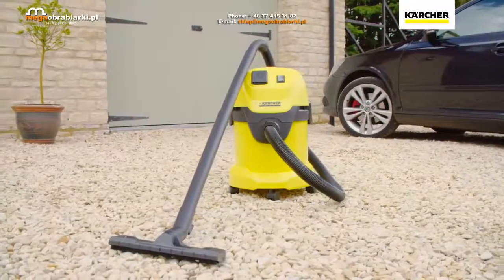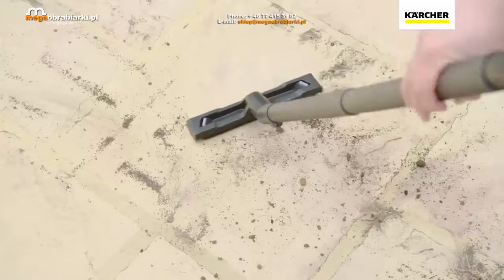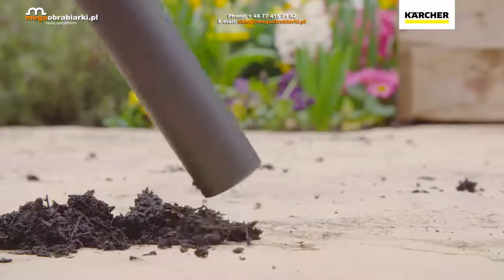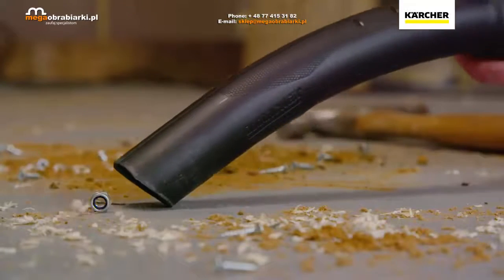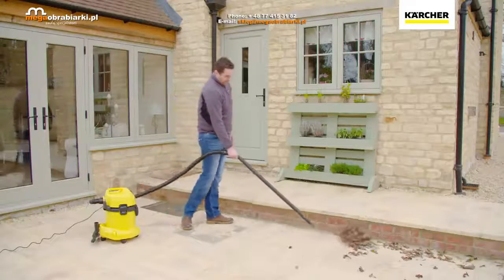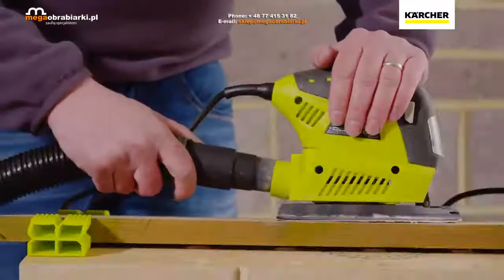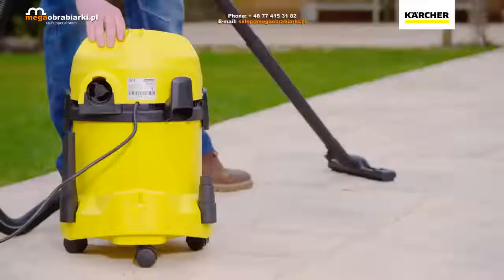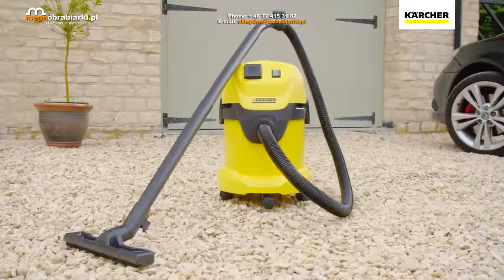Odkurzacz do domu warsztatu lub garażu WD 3 P Karcher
Jeśli poszukujesz uniwersalnego odkurzacza do domu, warsztatu lub garażu to WD 3 P marki Karcher z pewnością spełni twoje oczekiwania. Ten fenomenalny model poza estetycznym designem charakteryzuje się wielofunkcyjnym zastosowaniem. Za sprawą filtru kartridżowego urządzenie posiada zdolność pracy na sucho i morko. Dodatkowy komfort pracy zapewnia możliwość podłączenia różnych ssawek bezpośrednio do węża ssącego. Niewątpliwym atutem oferowanego odkurzacza jest możliwość współpracy z elektronarzędziami za sprawą wbudowanego gniazda - poznaj więcej szczegółowych informacji odwiedzając stronę naszego sklepu W przypadku pytań, wątpliwości zachęcamy również do kontaktu telefonicznego z wykwalifikowanym działem doradców tel. 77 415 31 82 kom. 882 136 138 , 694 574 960.